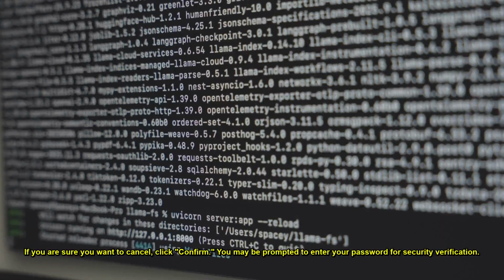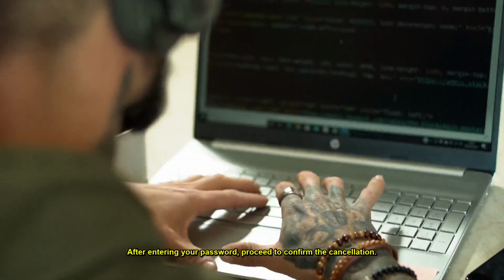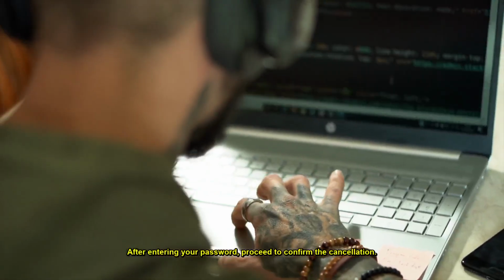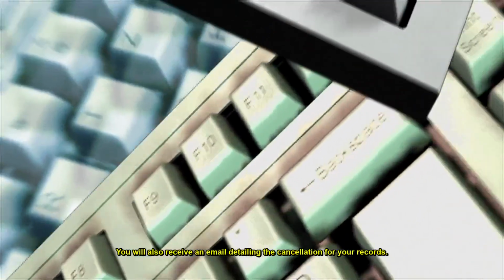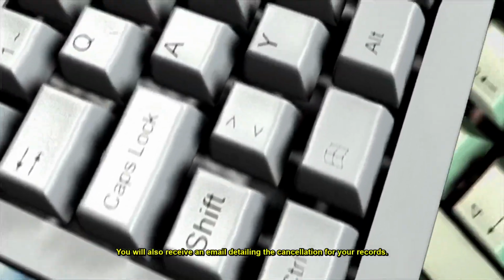How to Cancel Your E TRADE Stock Plan - Complete Guide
Unlock the secrets to effortlessly canceling your E TRADE stock plan with our complete step-by-step guide! In this video, we’ll walk you through the entire process, ensuring you have all the information you need to make informed decisions about your investments. Whether you're looking to simplify your portfolio or explore new options, we’ve got you covered.